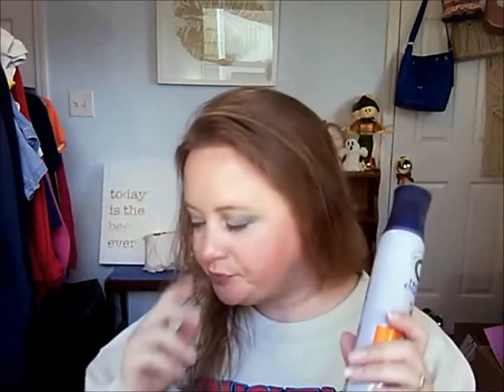My Updated Hair Care Routine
My Updated Hair Care Routine (after shower)